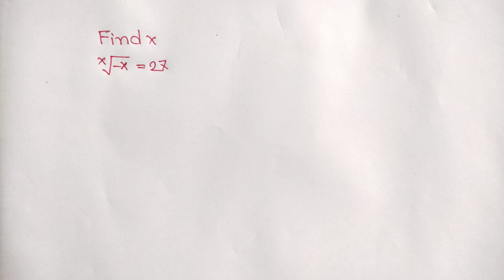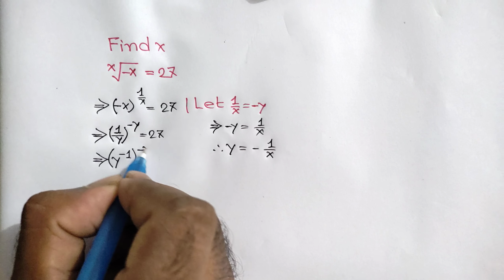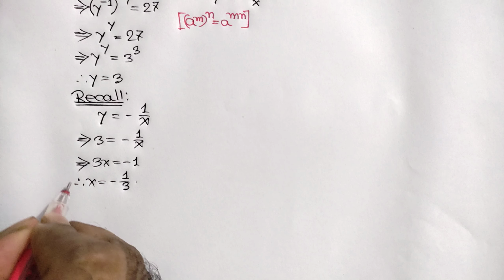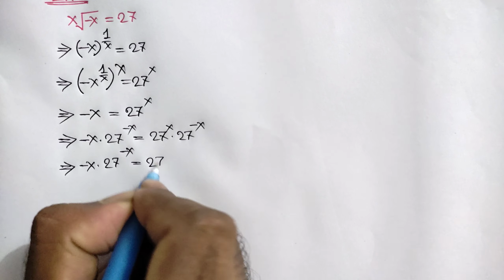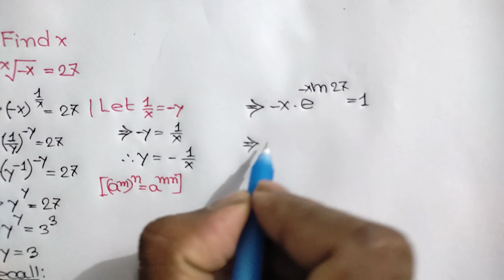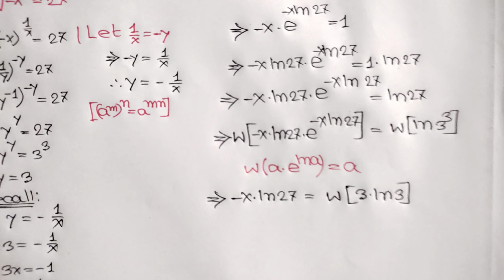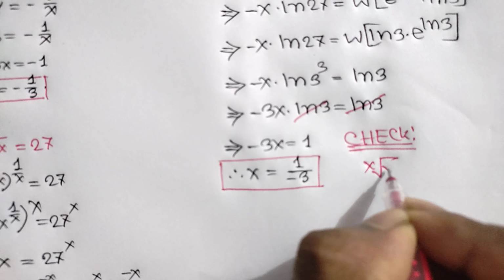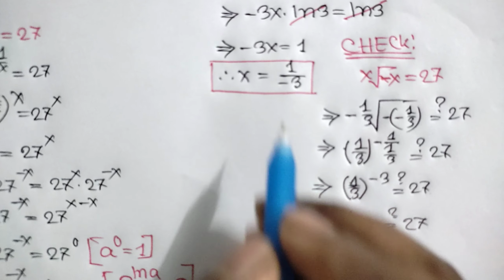Oxford University | "Only 1 in 1000 Can Solve This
Math Olympiad | Oxford University Entrance Exam | 98% People Failed To Solve This! | 99% of people don't know this trick! | 99% Students Don't Know This Students Got this Math Question Correct | You should know this trick | Harvard University Entrance Exam | Only 1% of Know This Trick |

00:00-00:10 Introduction
00:10-10:12 Step-by-Step Solution
10:12-10:22 Final Solution
10:32-10:42 Conclusion

•Solving equations
•Algebra tutorial solution
•Exponent equations
•Math tutorial
•Solving powers and roots
•Polynomial equations
•Real and complex solutions
•Algebraic equations
•Cubic equations
•Substitution method
•Algebra basics
•Mathematics Education
•Algebraic Expressions
•Solving equations
•Algebra tutorial solution
•Exponent equations